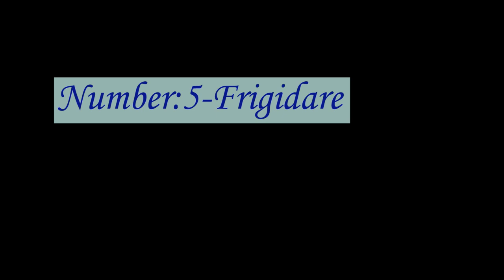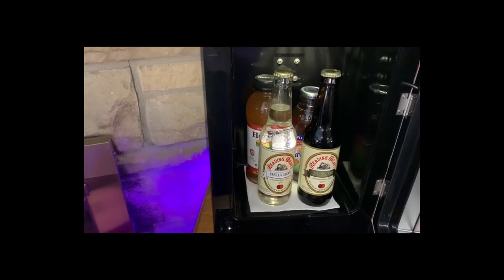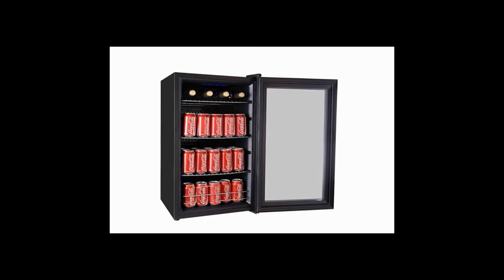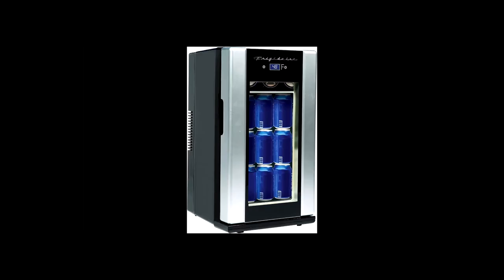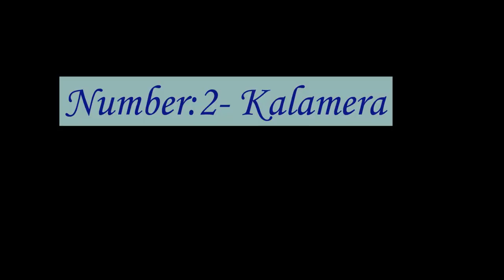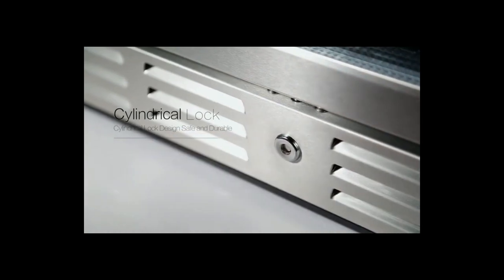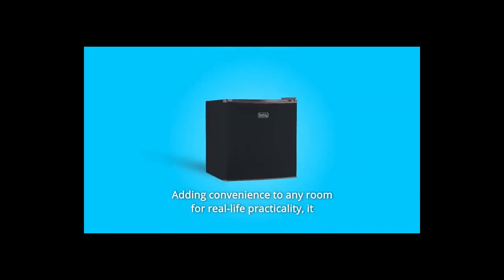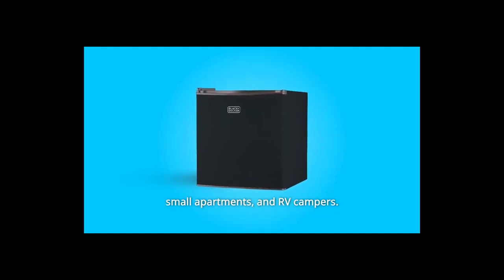5 Best beverage Freezer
5 Best beverage Freezer.
Hi guys, welcome back to the smart homing channel. This fridge is only used for storing beer and wine. However, it is designed to handle different types of items in an attractive way as well as to store beverages. Due to the limited production of this product, there is a limited supply in the market. In addition to the kitchen set, you can also set the dining room, bedroom, living room, and entrance wall to keep your surroundings beautiful. It will keep your home environment good because it is free from noise pollution and vibration. So it is environment friendly.  The link of the product mentioned in the video is given in the description below. if you are free then without waiting I am starting the video.
Number 5 – Frigidaire EFMIS155 drinks fridge:
Digital touch control buttons can be used to control the temperature. The powerful compressor and thermostat protect the drink cans by providing a moderate temperature. You can serve guests as you need at any time. So collect at home today for the purpose of living a simple life and making guests happy. The powerful temperature controller keeps food and drinks safe by distributing cold air evenly to each unit in the fridge. The attractive design of the fridge will help to enhance the beauty of the room. Easy to carry from one place to another because the handle of the fridge will give you this facility.
Number 4 – RCA Can Freezer:
The powerful, adjustable thermostat protects the wines by providing a moderate temperature. You can change and reset the temperature as you need. Collect it for the purpose of easy living and to give pleasure to the guests of the party. Create the opposite door as you wish which can be quickly opened from left to right. The inside shelves are made of stainless steel so that you can arrange small and large wine cans as per the demand. The dual pen glass door protects your wines, keeps the temperature inside stable, and protects the wines from outside light and heat. It is environmentally friendly, noise pollution, and vibration-free. So the environment remains calm & quiet.
Number 3 – FRIGIDAIRE EFMIS567:
The Mini Cooler is perfect for adding to your home, office, car, bar, dorm, hotel, and business center. Since it is possible to control the temperature as required. So it protects the wine cans by cooling them to the required temperature as per the demand of the customer. Cooling range up to 38 degrees Fahrenheit. The powerful mini cooler has more storage capacity so you can store 4 special drink bottles in addition to 18 cans. The eye-catching design of the mini cooler catches everyone's eye. It is environmentally friendly, so the environment is quiet as it is free from noise pollution and vibration.
Number 2 – Kalamera 24" Beverage fridge:
Dual-zone mini fridge temperature zone-based splitting. The temperature range of the upper zone ranges from 40 to 50 degrees Fahrenheit. Lower zone temperatures range from 50 degrees Fahrenheit to 66 degrees Fahrenheit. Also, the temperature range of the LED light control display ranges from 38 degrees to 50 degrees Fahrenheit. The temperature can be controlled at will. Also, even if there is a power outage, there is no shortage of temperature for a long time. The Kalamera Mini cooler is automatically defrosted. All the time the moderate humidity of the temperature is intact and the glass door is fog-free.
Simplifies the lifestyle and gives pleasure to the guests. In addition to wine, baby food, milk, water, medicine, and beauty products can be stored in the small fridge. The small cooler is a manual defrost system. The space is expanded as the glass shelves are removable. The mini fridge maintains a quiet environment in the house as there is no sound and vibration. It can even be set up in the waiting room, TV room, and game room where babies are breastfed.
I would like to hope you like this video. I tried my best to deliver authentic information regarding the products which are available in the market. so that you can collect the proper product for your need. if you have any questions, please write them down in the description below.